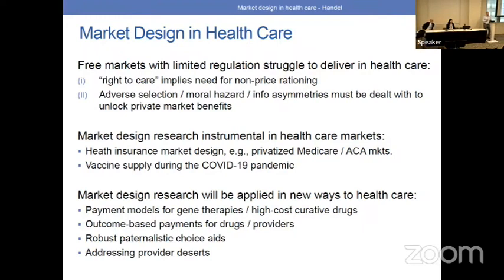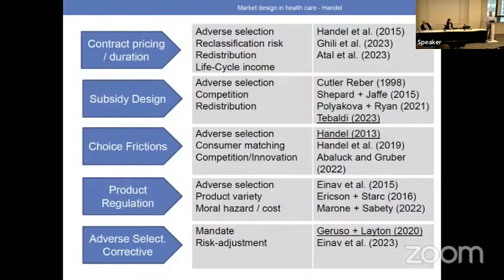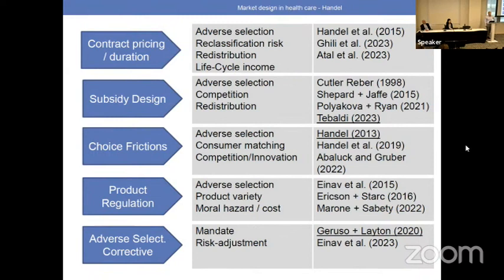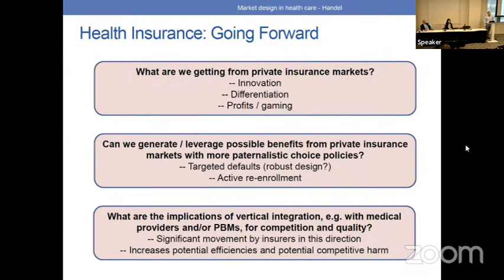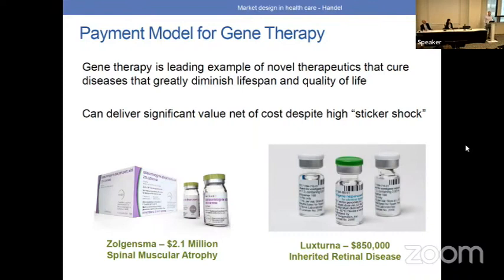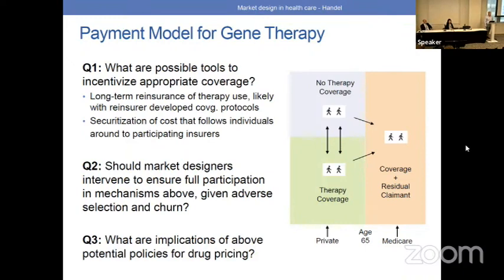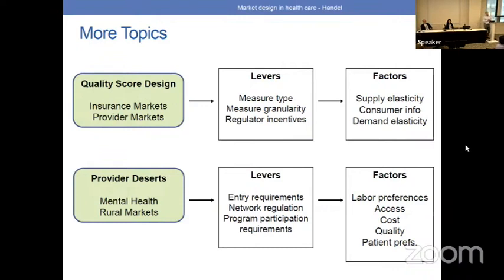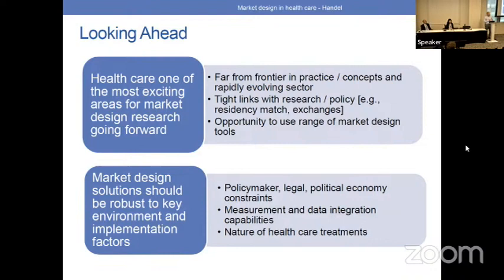2023, New Directions in Market Design, Benjamin Handel, "Market Design in Healthcare: New..."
Presented by Benjamin Handel, University of California at Berkeley and NBER
Market Design in Healthcare: New Directions
New Directions in Market Design, Spring 2023
Organizers, Irene Y. Lo, Michael Ostrovsky, and Parag A. Pathak
Supported by Schmidt Futures